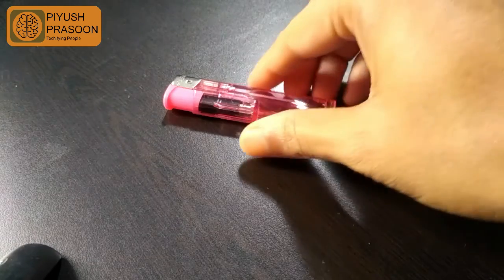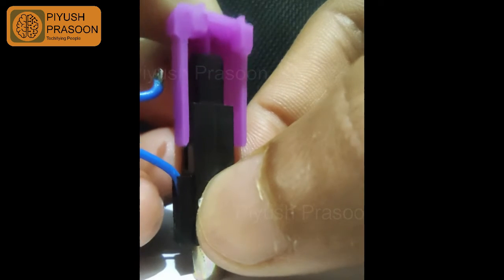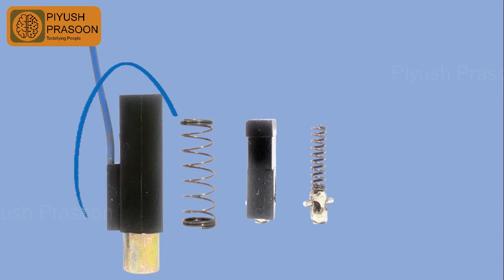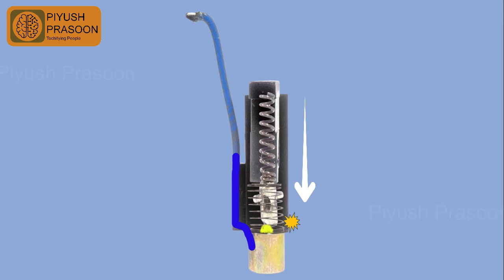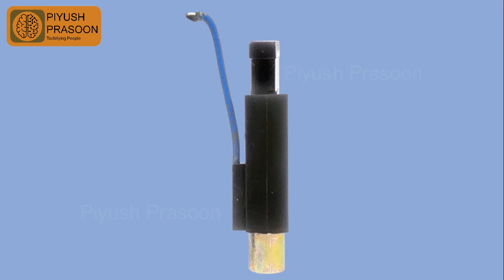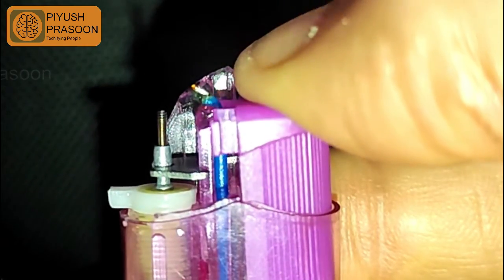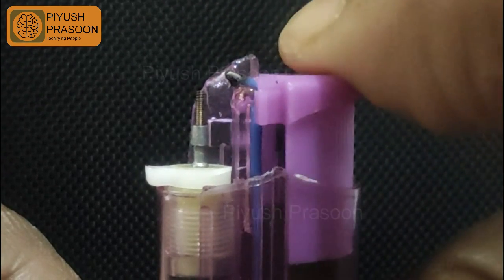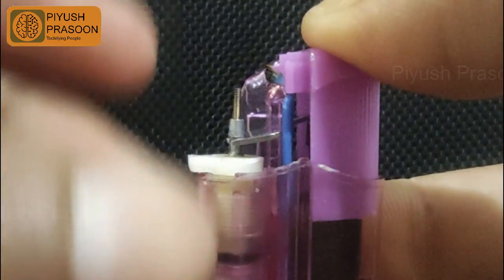How a Lighter works Piezo Crystal Lighter Part 2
In this video I have explained about the spark generation in Piezo Crystal Gas Lighter.
1. How much force is applied to the piezo crystal to generate electric arc
2. How much voltage is generated by the piezo crystal which form an electric arc
3. How the electron flows in the lighter when a person ignites it.
and much more has been discussed in this video with 2-D animation.